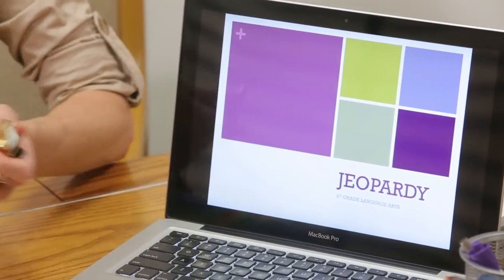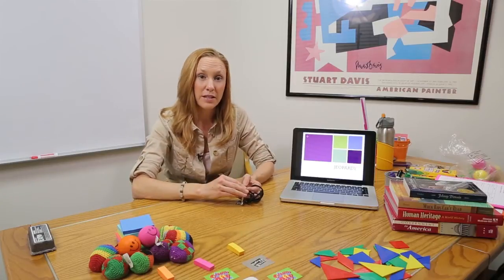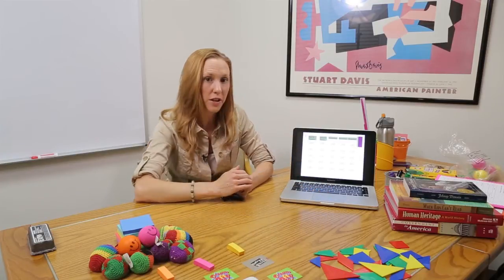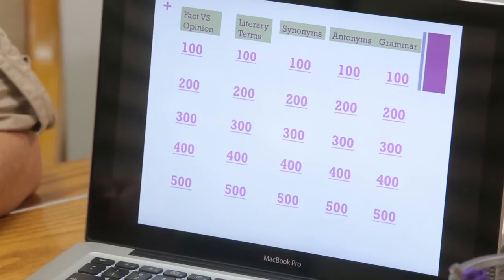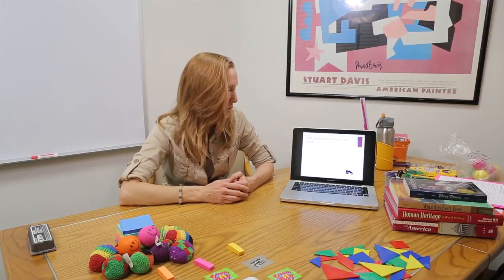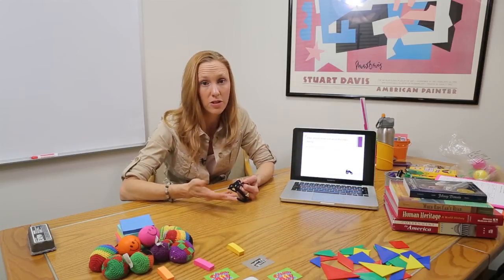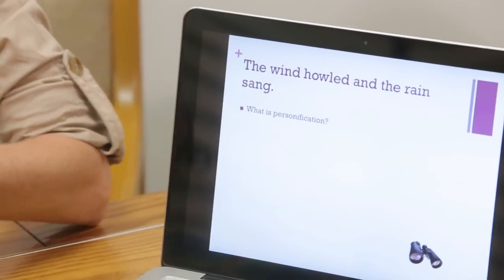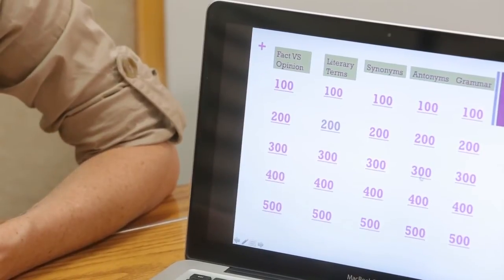Education Games for Sixth Grade Language Arts : Teaching Language Arts & More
Education games for sixth grade language arts often require you to divide students up into teams. Find out about great education games for sixth grade language arts students with help from an education director at Aspen Learning in this free video clip.

Bio: Tenley Hardin has a Bachelor of Theatre Arts from the University of Michigan (2001) and a Master of Arts in English from Belmont University (2005).
Filmmaker: Nicholas Wilson

Series Description: Language arts is very important for elementary school kids, high school kids and everyone in between. Learn about language arts and teaching with help from an education director at Aspen Learning in this free video series.